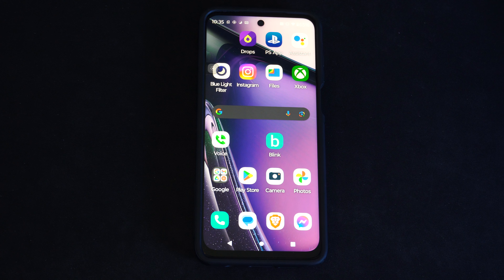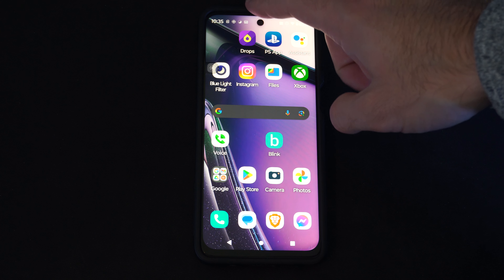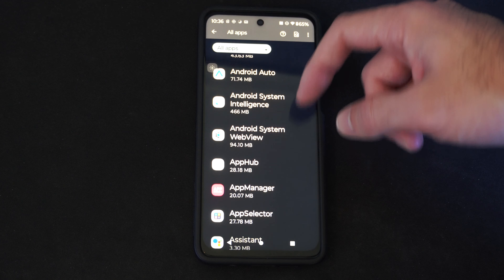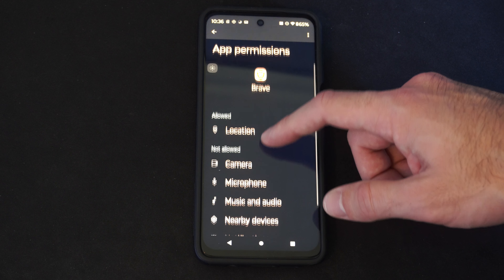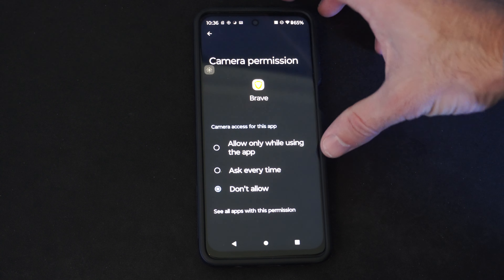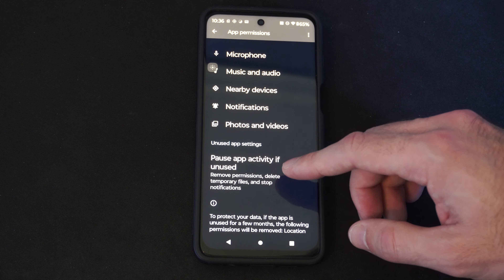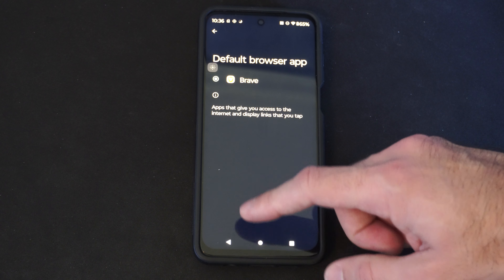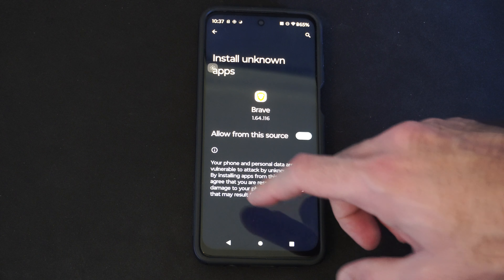How to Manage your Permissions on Apps for Android Phone (Settings Tutorial)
Managing app permissions on your Android phone is essential for privacy and security. Here are the steps to manage app permissions:

Open Settings on your Android device.
Tap on Apps.
Choose the app for which you want to modify permissions. If you can’t find it, tap See all apps to view the complete list.
Tap on Permissions.

You’ll see a list of permissions that the app has requested. To change a permission setting:

Tap the specific permission you want to modify.
Choose either Allow or Don’t allow based on your preference.
For certain permissions (like location, camera, and microphone), you may have additional options:

All the time: Allows the app to use the permission even when you’re not actively using it.

Allow only while using the app: Grants permission only when you’re actively using the app.

Ask every time: The app prompts you for permission each time you open it.
Don’t allow: Denies the app access to that permission.
Additionally, you can check which apps have the same permission settings. For example, you can review which apps have permission to access your calendar:

Tap Security & Privacy (or Privacy).
Look for Permission manager.

Select the specific permission type you’re interested in (e.g., calendar).
Adjust the permission settings for individual apps.